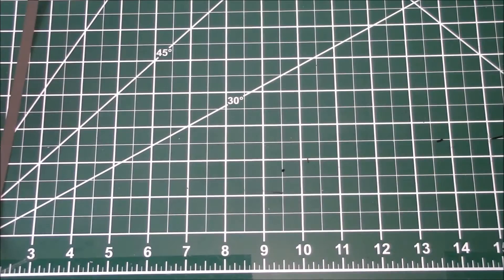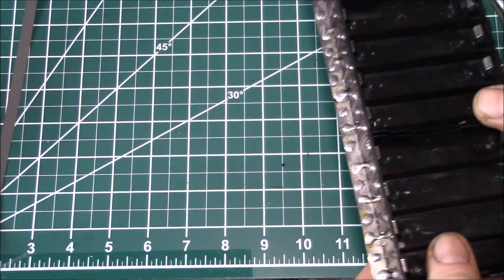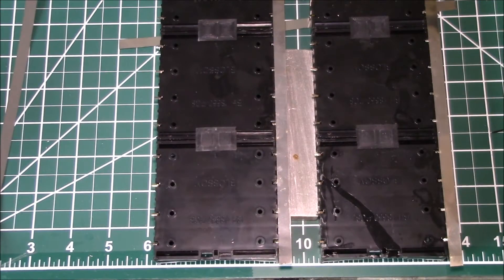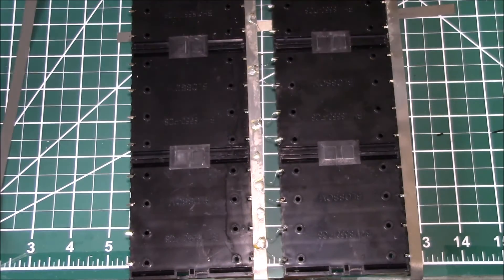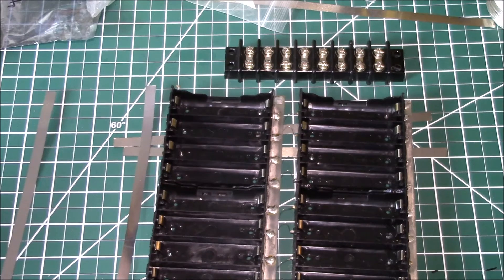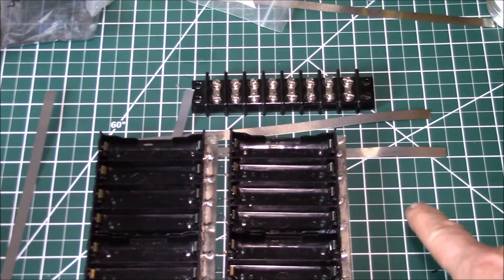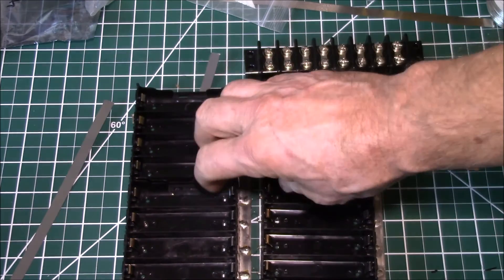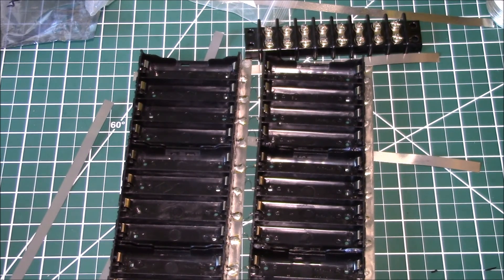Lithium Ion Battery Power Shelf, Part 3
Starting to wire up the battery holder bus bars and fuse wires.

I'm using 8x0.7mm nickle tabbing for the negative bus bars on each set of 3 holders.  This should be good for about 25A of current.  The positive terminals will have individual Tesla-style fuse wires (30AWG) connecting each cell to the next negative bus bar.

I'll be putting 2 - 4S packs on a single board.  There will be 2 separate 8-position terminal strips, rated for 30A current for making connections to each pack.

5 positions on each strip will be for the balance connections.  The remaining 3 positions will allow a BMS board to be connected.

I'll also be able to join the 2 separate 4S packs into a single 7S pack (leaving 1 unused set of holders) if I decide to go to a 24V battery in the future.

In the next video, finishing the fuse wire connections and making the joining 4 holders into one 4S pack:

If anyone is interested in purchasing 3D printed battery holder clips in ABS plastic for your project, see the ordering information in the text document below, or contact me and I can mail you a copy:

You can also order the clips off Thingiverse printed in PLA.

SOUNDTRACK:
Louisiana Fairytale by Austin Rogers